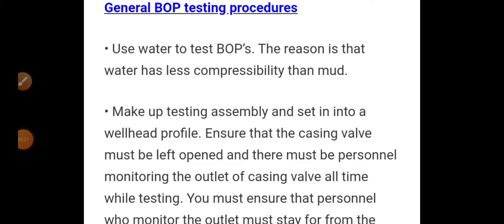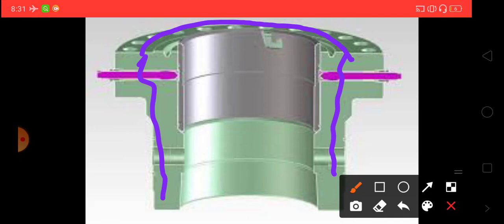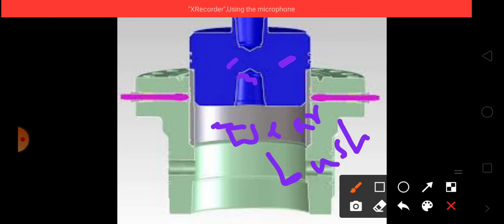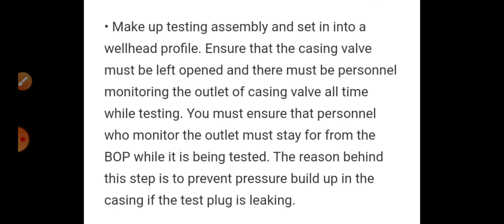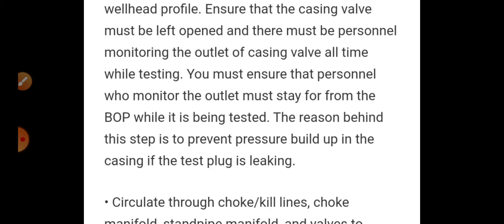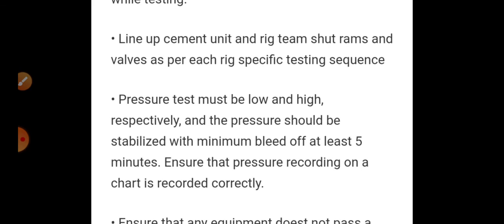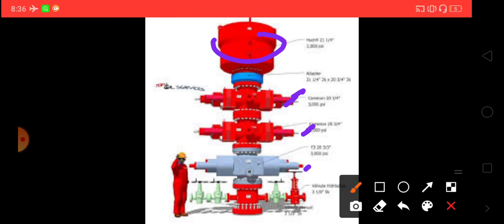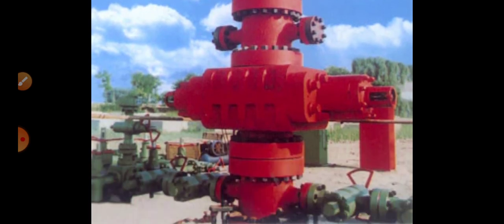BOP TEST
Every 15 days compulsory operation for safe running of rig